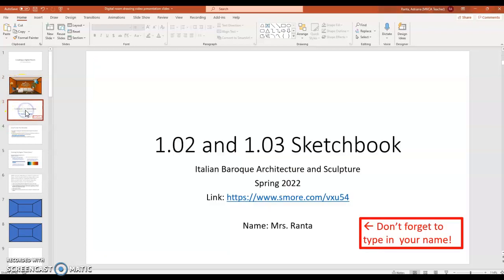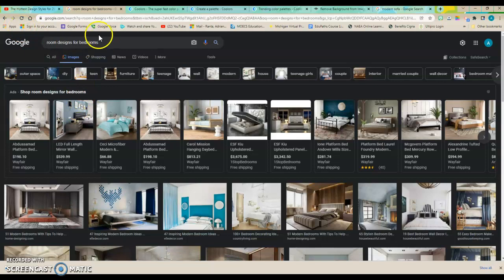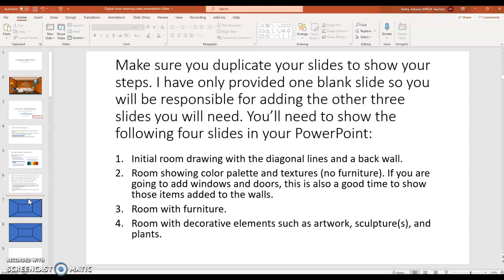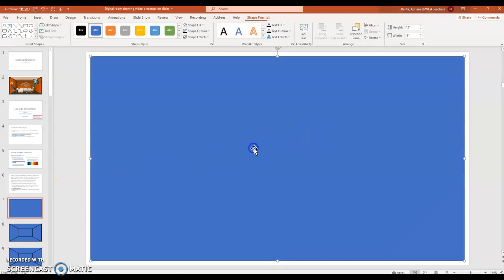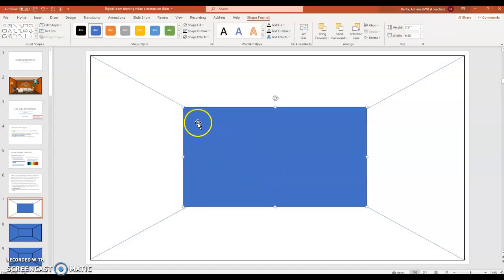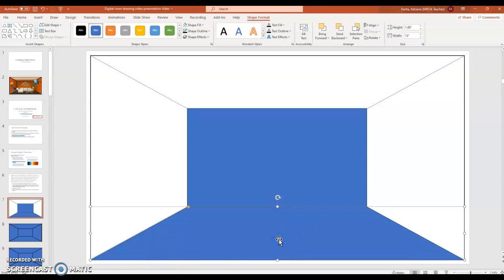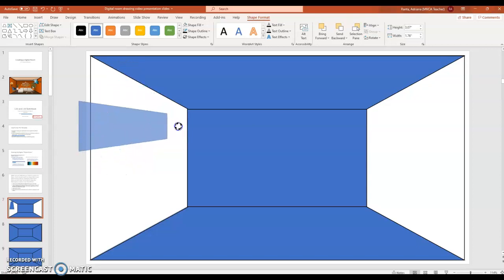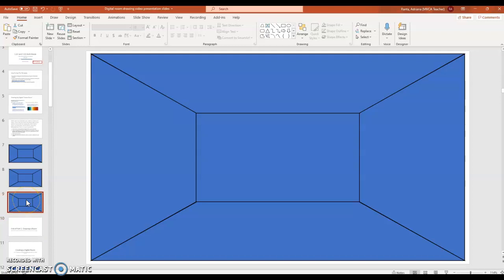Creating a Digital Room inPowerPoint: Part 1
drawing a room using PowerPoint